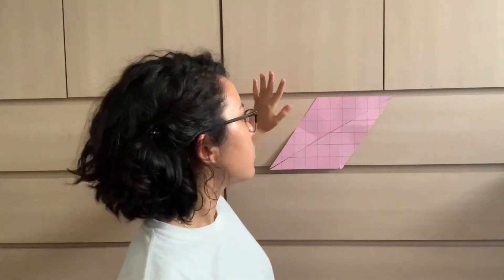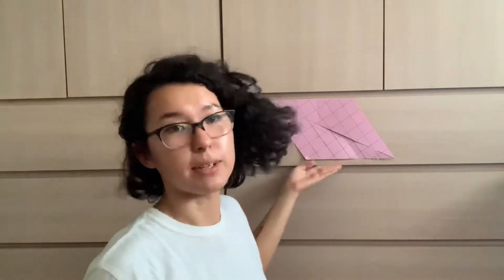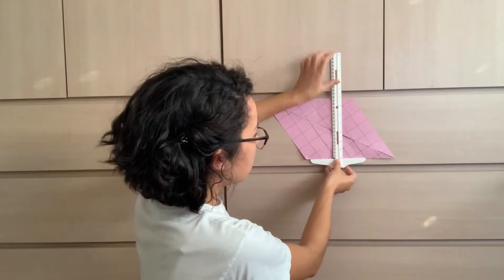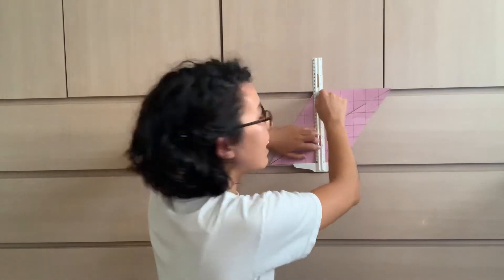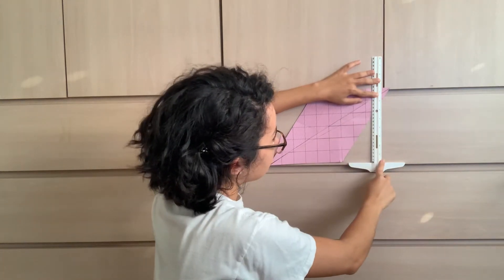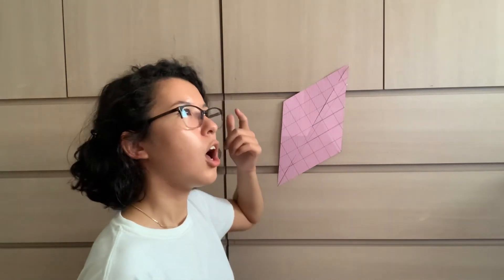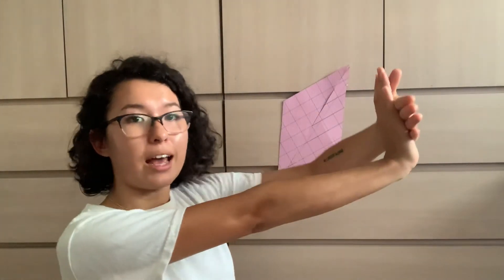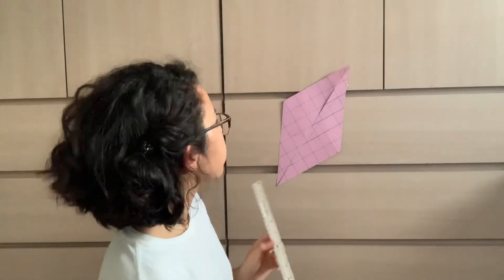How to identify parallelogram base and height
Ms. Paré reviews how to find the base and the height of parallelograms, no matter how they’re drawn